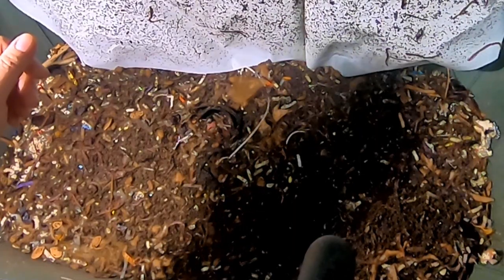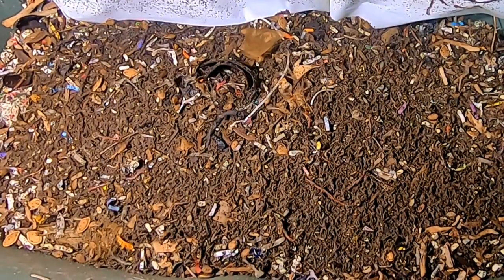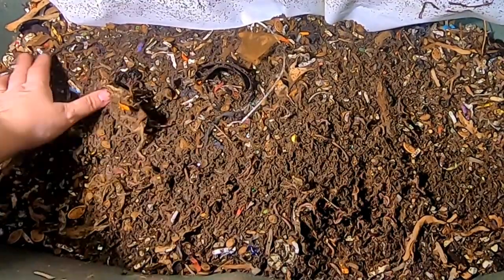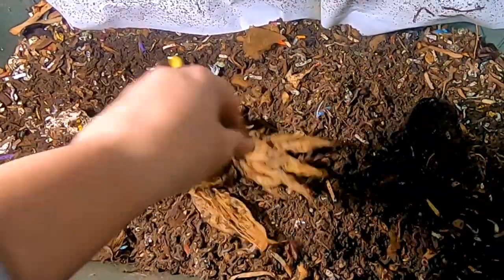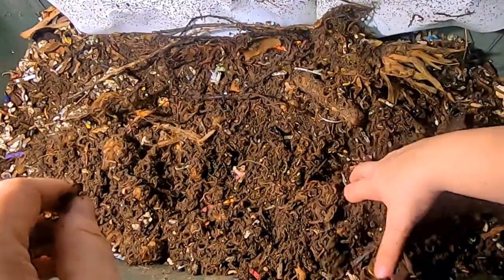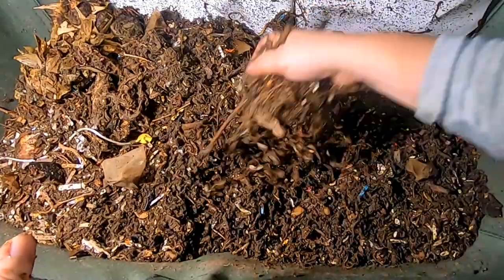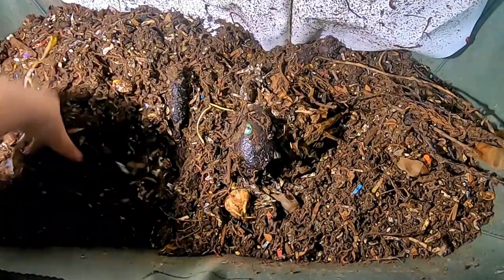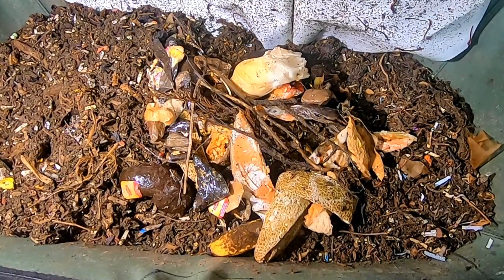AFRICAN NIGHT CRAWLERS AFTER 2 WEEKS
Looking in on what is left in the Vermibag Lil Mammoth after 2 weeks of neglect.

Neem Cake for Organic Gardening (5 lb)
Espoma Green Sand